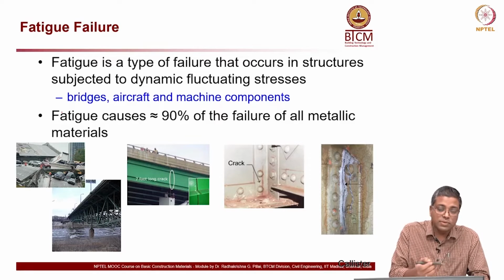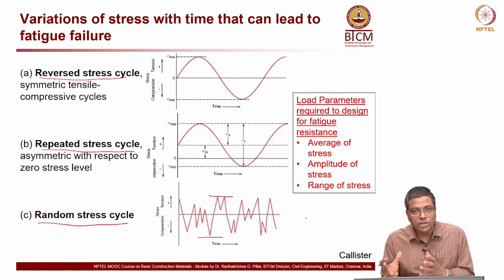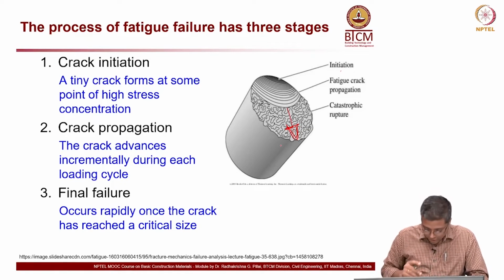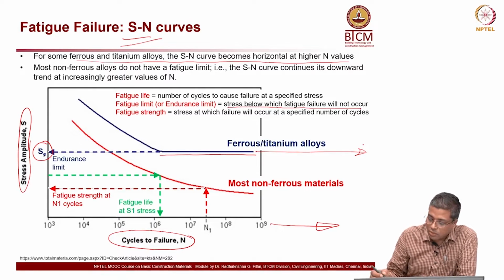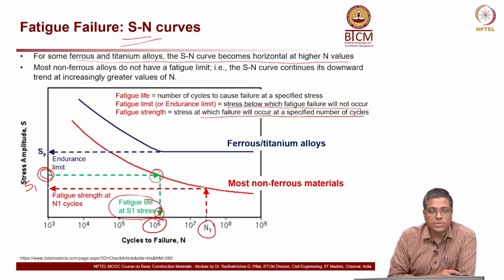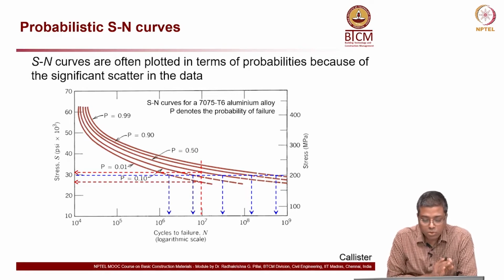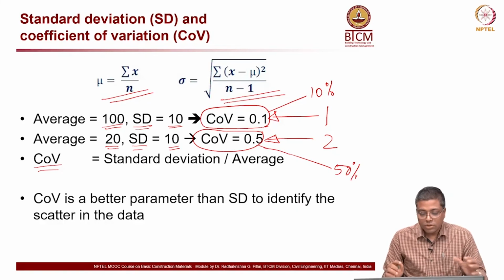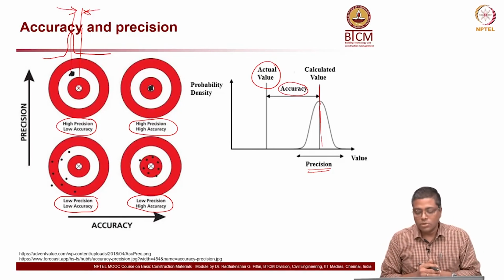Materials Engineering Concepts - Part 6